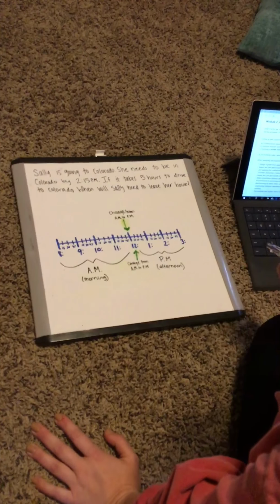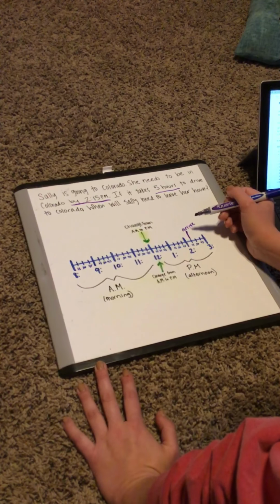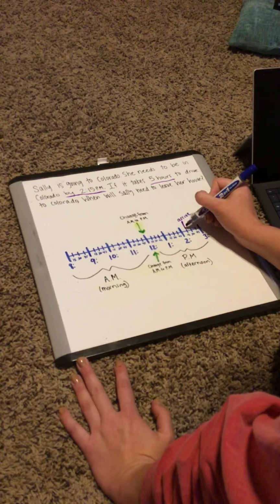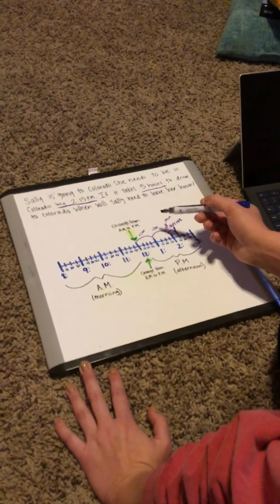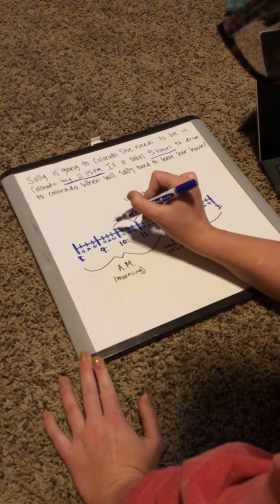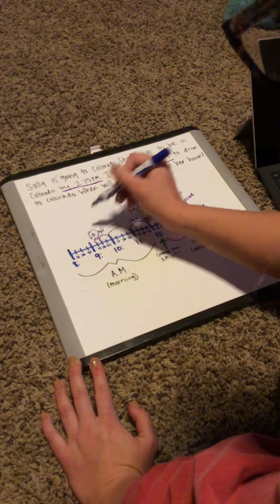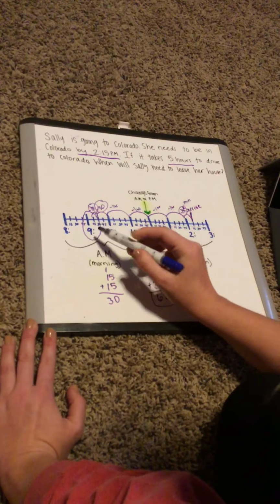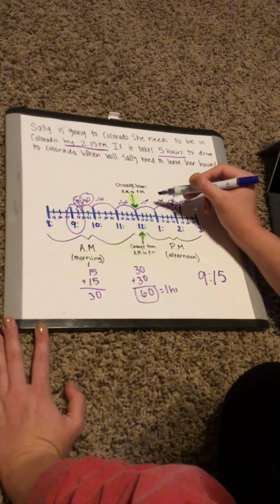Module 2: Geometry and Measurement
EDEL 4370 D&E 2